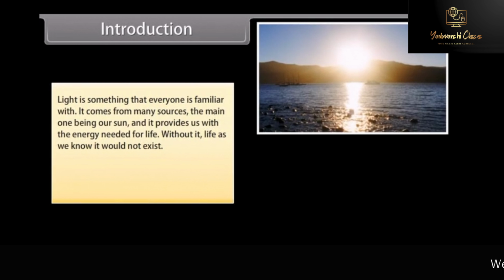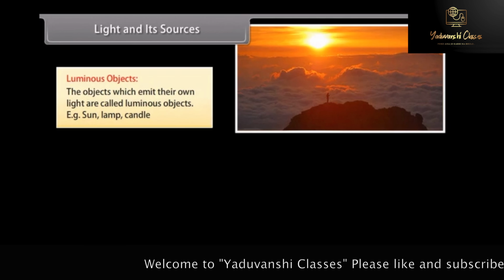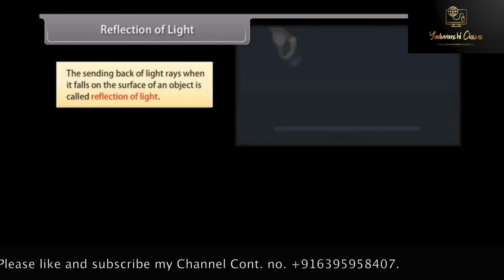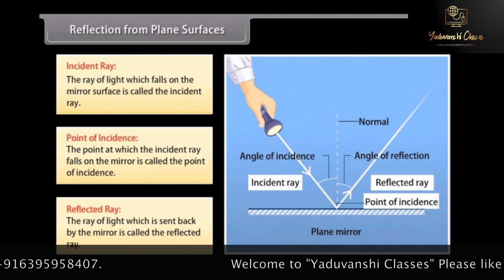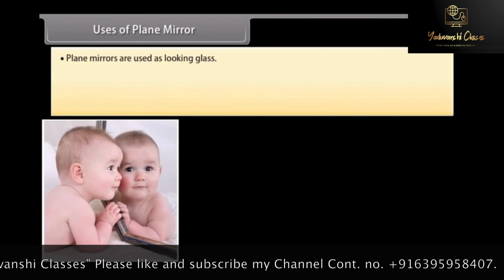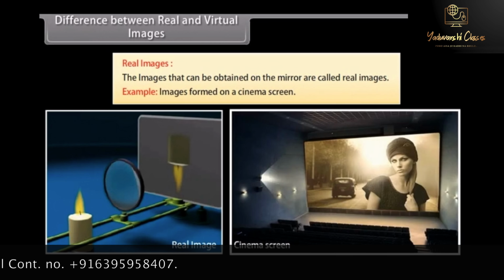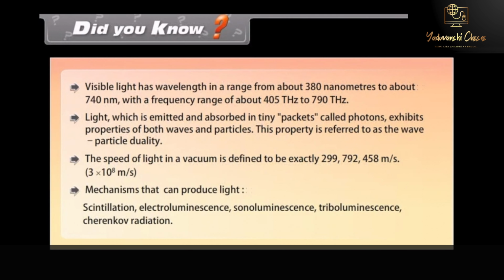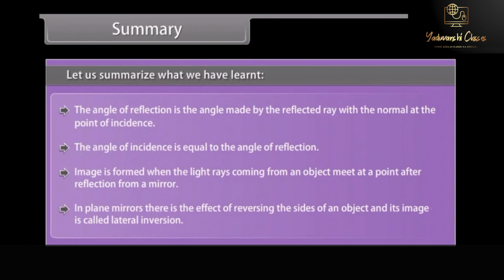Light Reflection and Refraction-I | class 10th | Physics | By Shiv Sir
Light
Reflection
refraction
class 10
Cbse
2023
2024

✨ Topics covered ✨
Introduction
Particle Nature Of Light
The Wave Theory : EM Wave
Ray Nature Of light
Phenomenon Of Light : Reflection
Laws Of Reflection
Plan Mirror
Image Formation By Plan Mirror
Examples Of Lateral Inversion
Important Terms : Spherical Mirrors
Rules To Obtain Image
Image Formation : Concave Mirror
Image Formation : Convex Mirror
Uses Of Mirrors
Topic Sign Convention In Mirrors
One Step Ahead : Formula
 Topic : Phenomenon Of Light : Refraction
Laws Of Refraction
Topic : Rules Of Refraction ( Transiting Media )
 When Refraction Does Not Occur !!
Topic Refraction Through Glass Slab
Topic Refraction Through Spherical Lenses
Topic : Rules To Obtain Image
Image Formation : Convex Lens
Topic : Image Formation : Concave Lens
Uses Of lenses
Topic : One Step Ahead : Sign Convention In Lenses
Topic : One Step Ahead : Formula

Regards

Mr. Shiv Prakash (B.Tech in Mechanical)